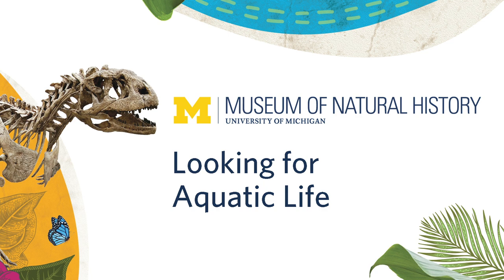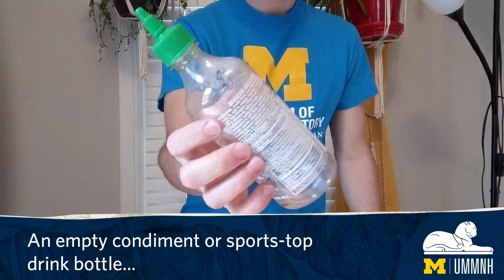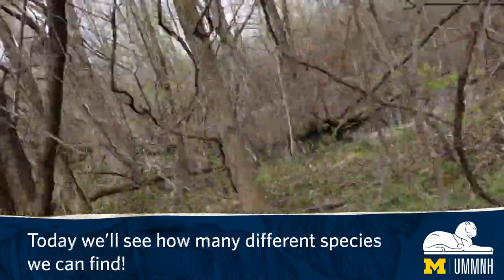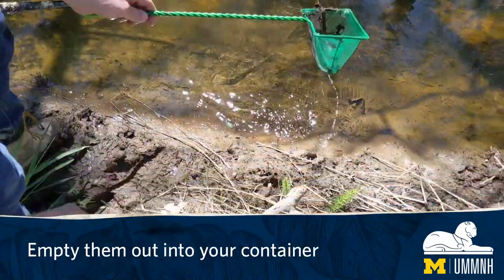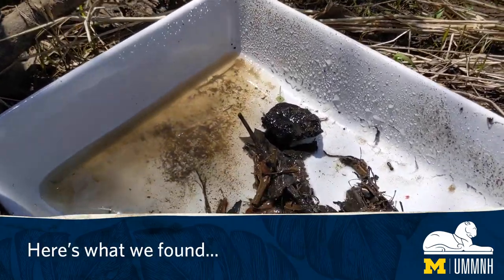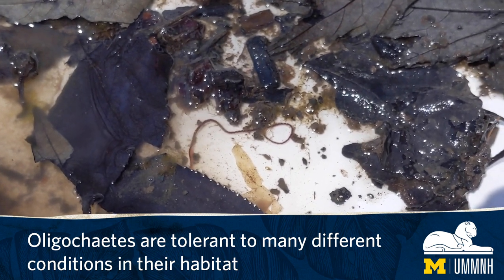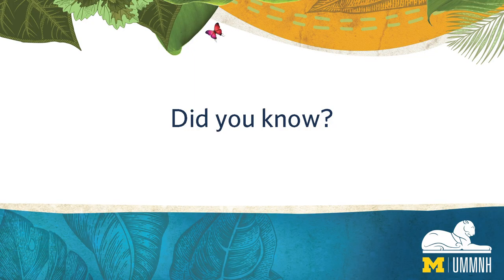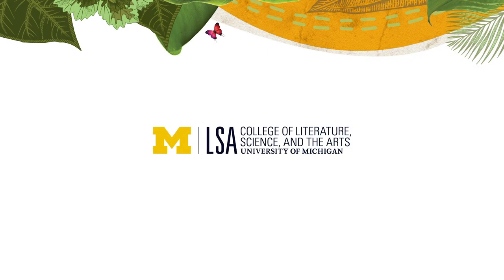Try This! - Looking for Aquatic Life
Ever wanted to know what's hiding out in the water? Go on a hunt for aquatic invertebrates and see what else you can find on the way!